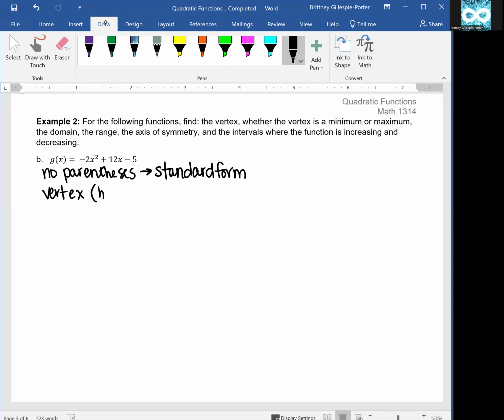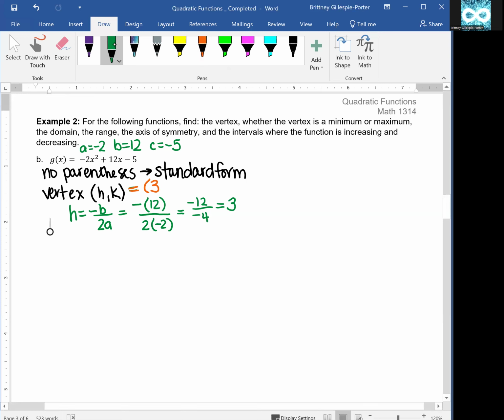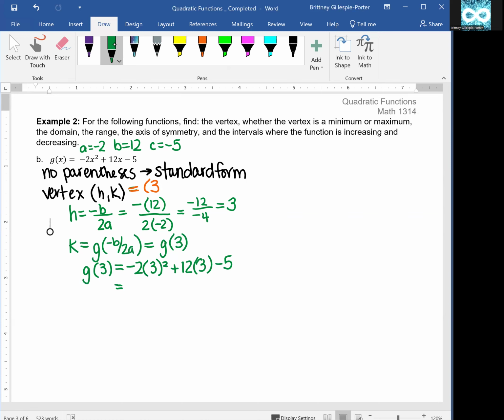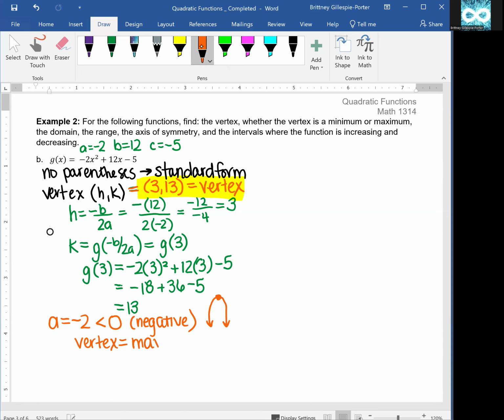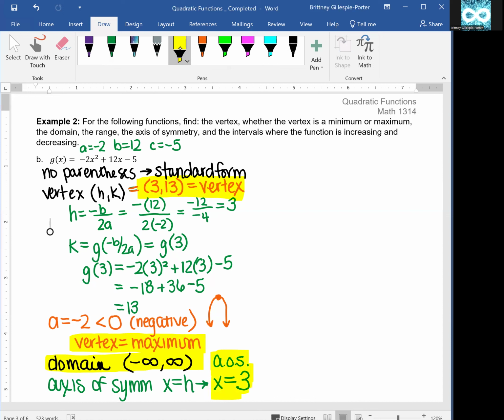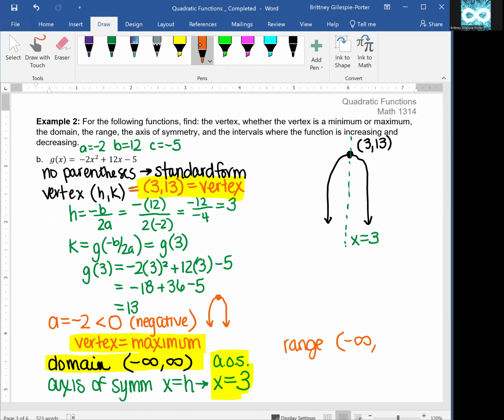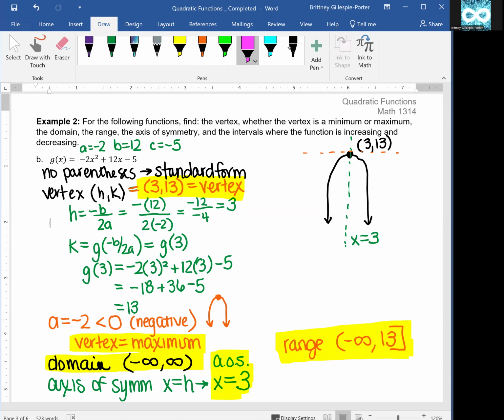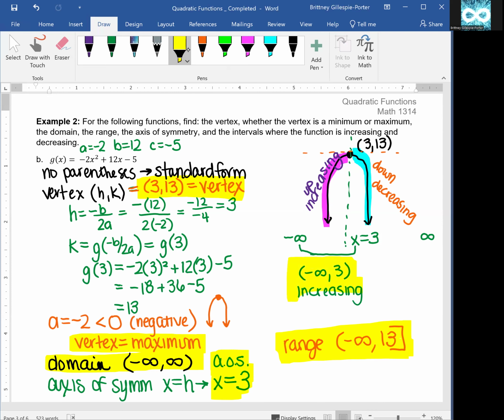Quadratic Functions: Finding Characteristics of a Quadratic Function in Standard Form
Given a quadratic function in standard form and without graphing, find the vertex, axis of symmetry, domain, range, and intervals of increasing and decreasing.